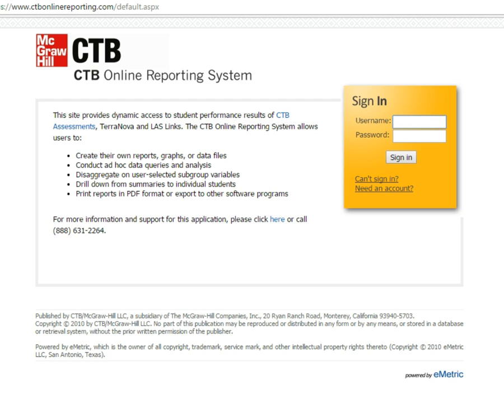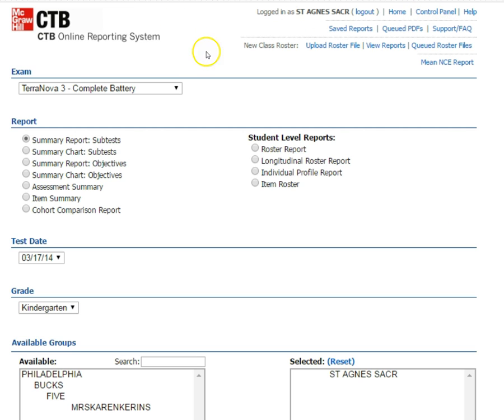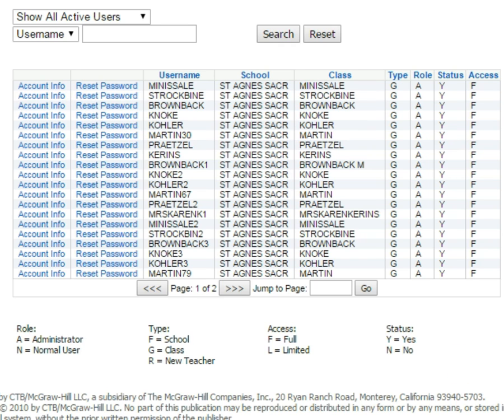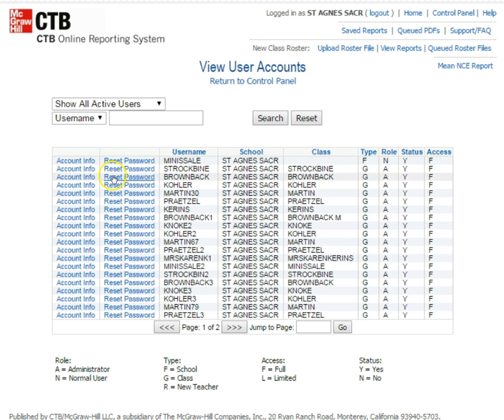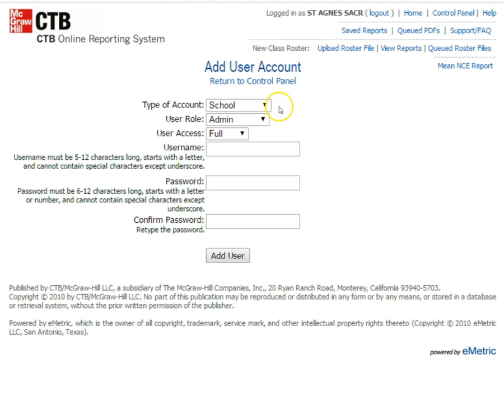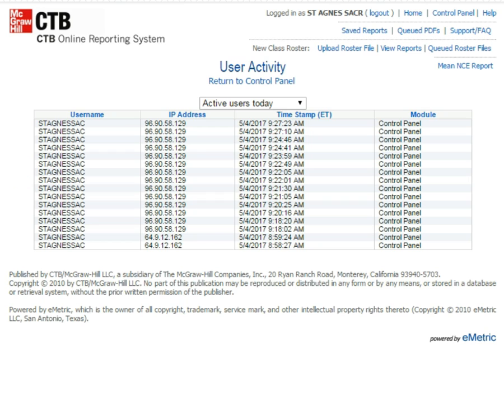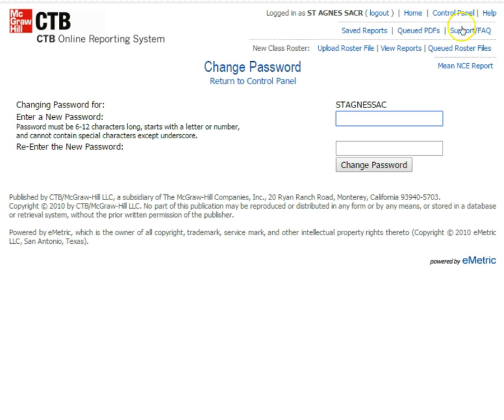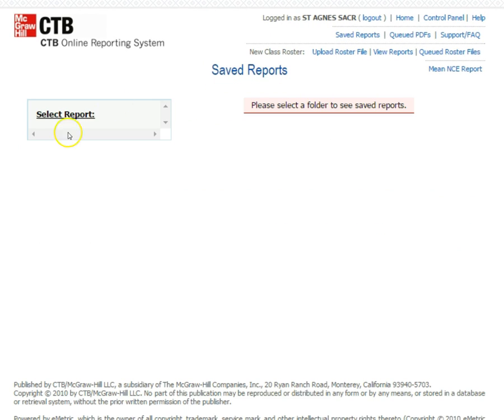TerraNova Series: Principal's Guide for User Account Management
Sr. Edward Quinn demonstrates how principals can edit User Account Management within the CTB Online Reporting System